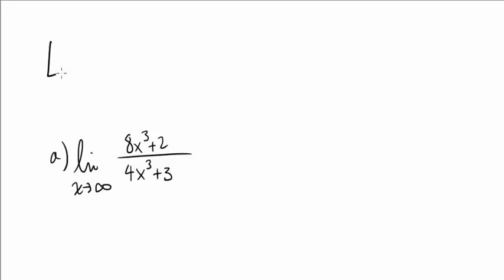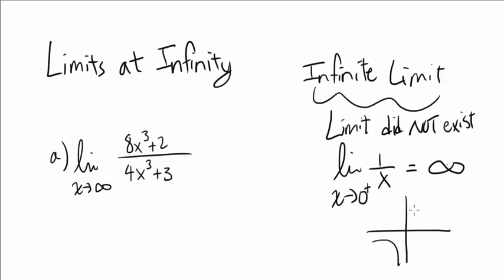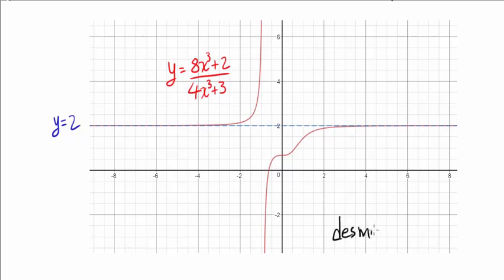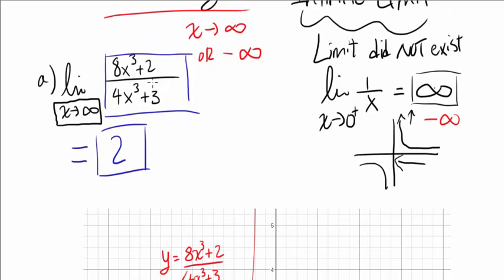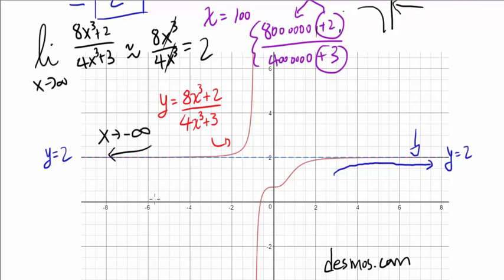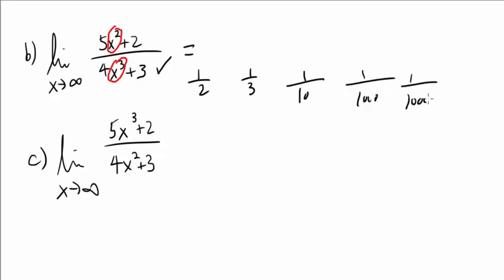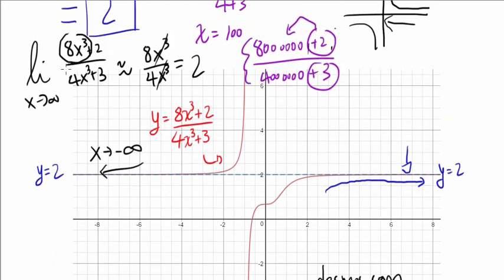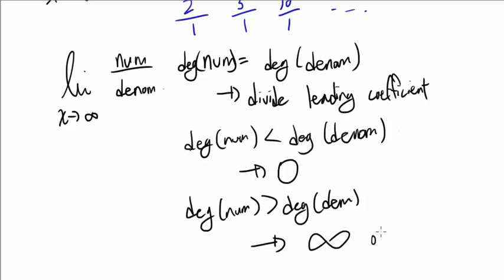Limits at Infinity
Let's learn how we mathematically write what is happening to the function value as x is increasing (or decreasing) without bound!